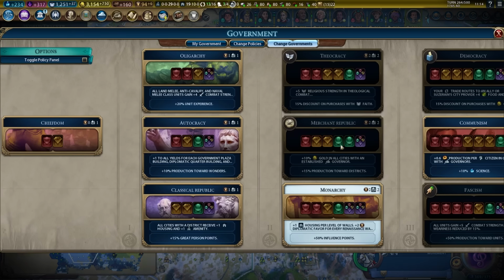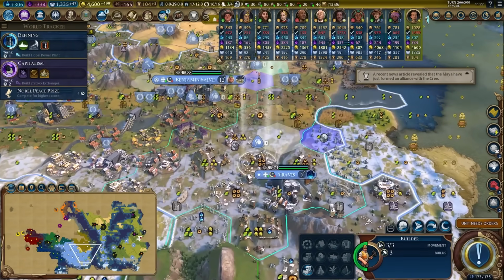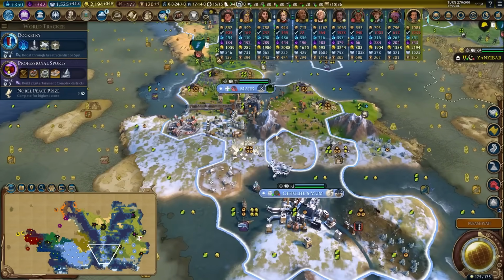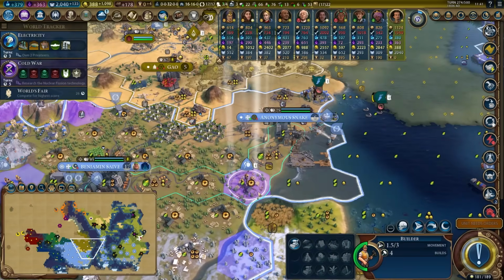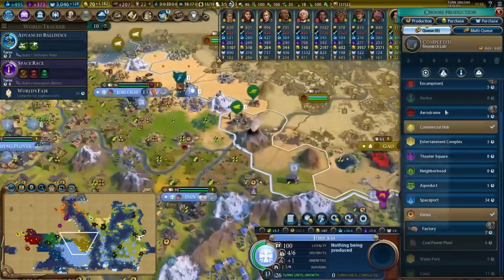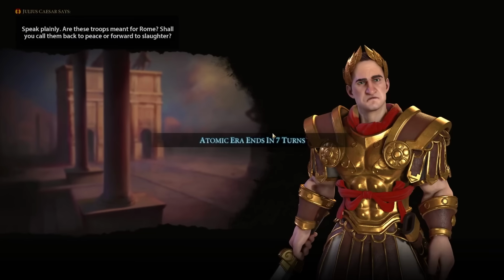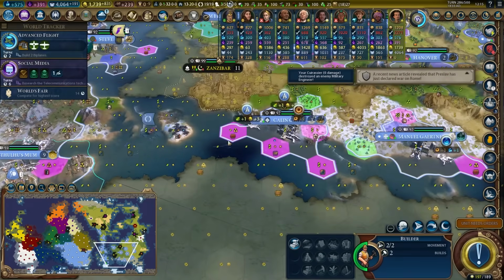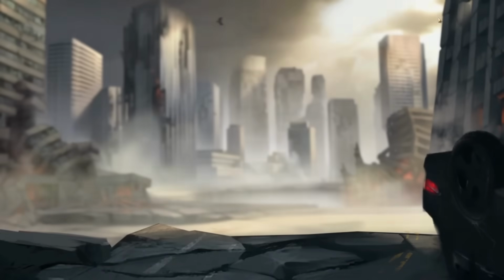Racing against a Lightspeed Rocket ship to save this game - Civ 6 Ludwig